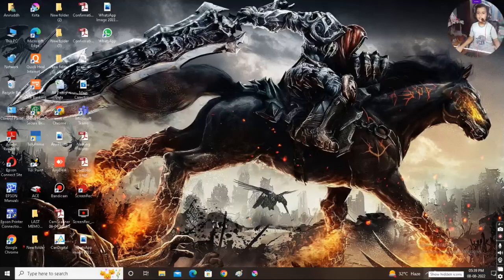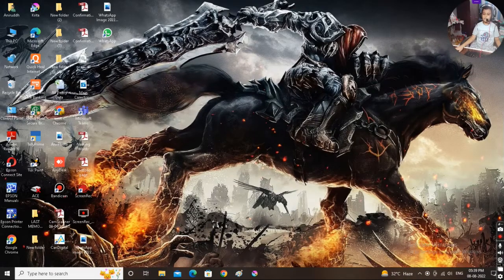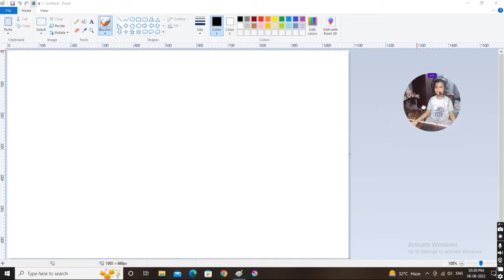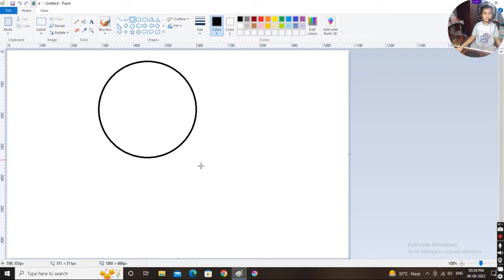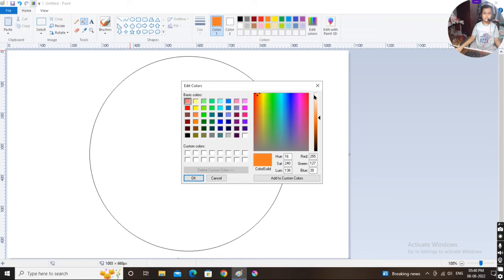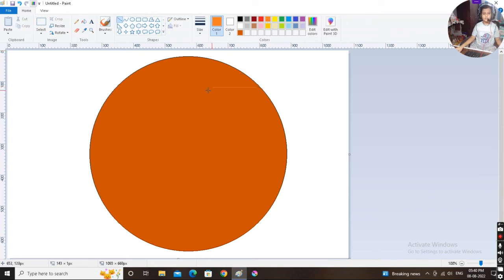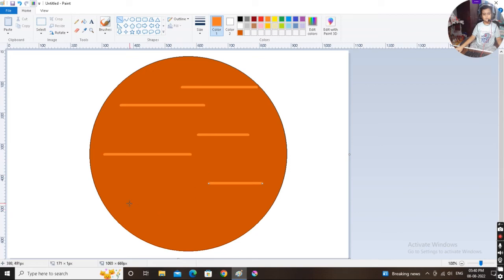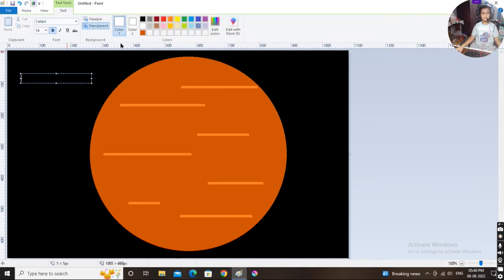Venus art in ms paint | ms paint drawings| legend of art 2.0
Hi! :D I'm legend of art2.0 and in this vedio I will show you that how to draw venus in ms paint! :)